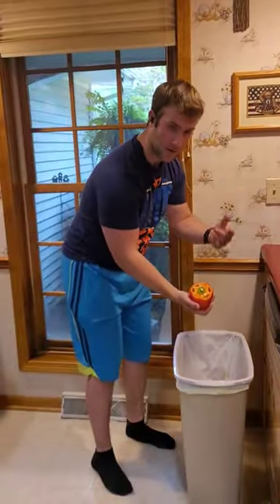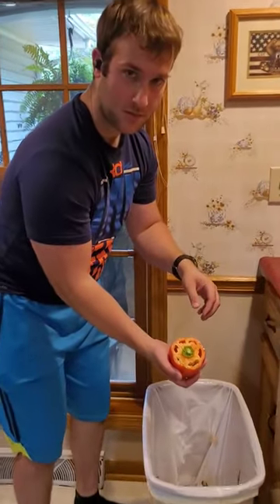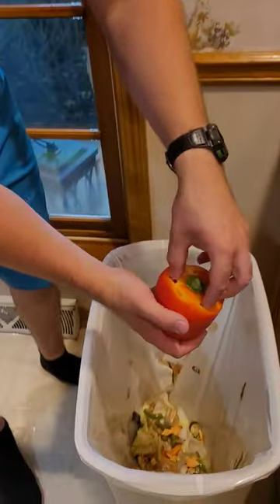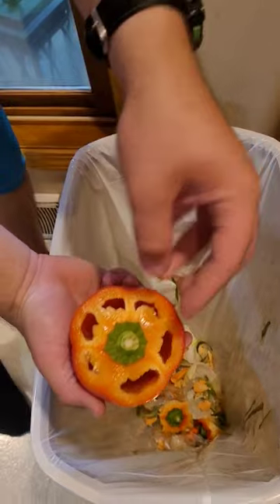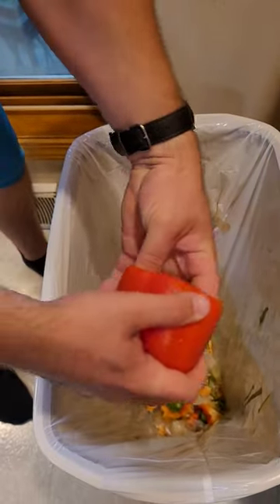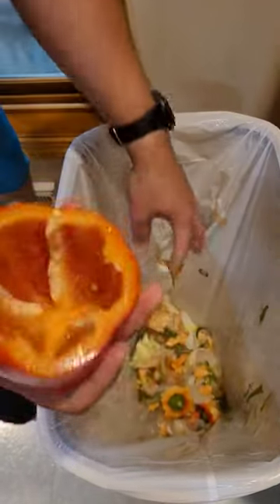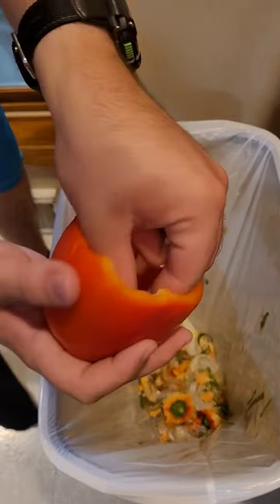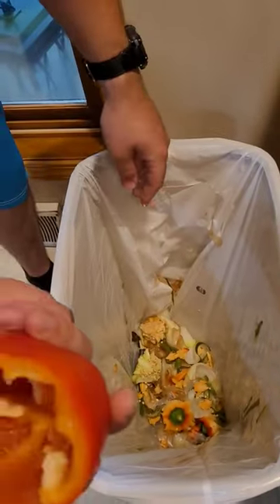Easy Way to Cut up a Bell Pepper